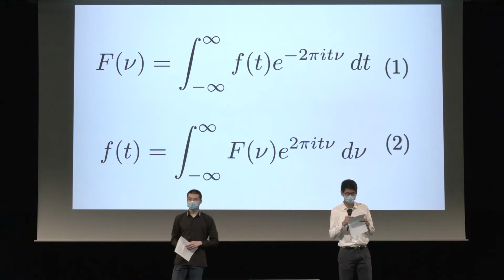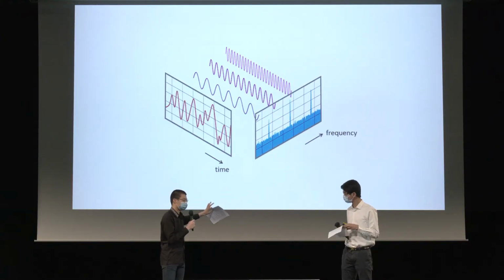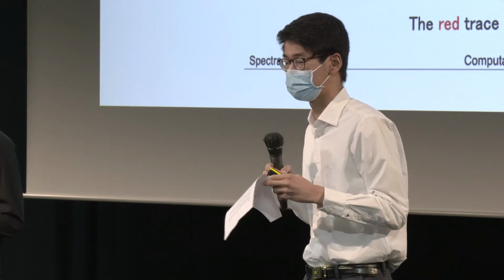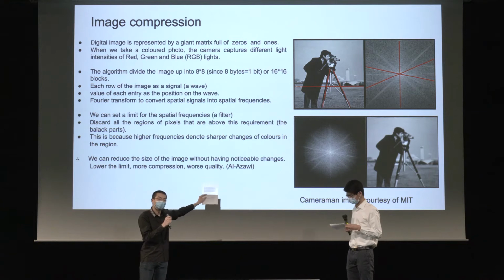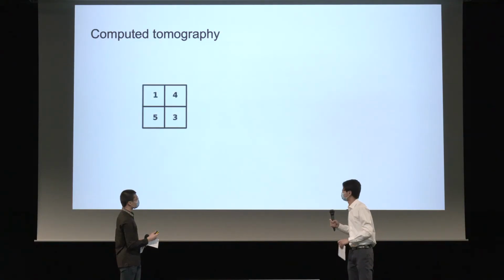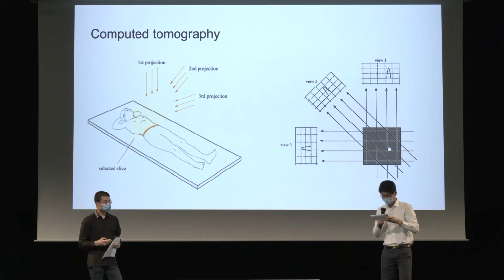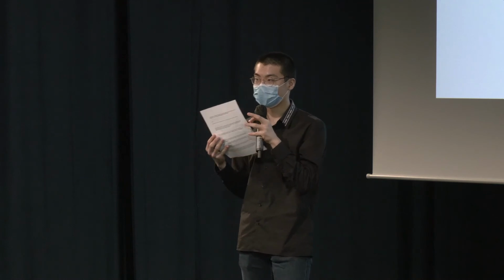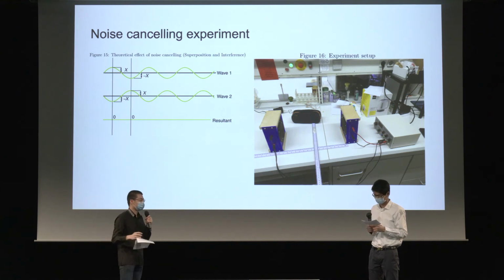National Jonk Fuerscher Contest: Intro. and Applic. of Fourier Analysis - by Sijie Ma & Ziqiao Luo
Sijie Ma (16) & Ziqiao Luo (17) present their project "Introduction and Application of Fourier Analysis" at the live stream of the 2021 national Jonk Fuerscher contest.

** Please note that the candidates' first names are Sijie and Ziqiao, and not Ma and Luo as stated in the introduction by the presenter. The FJSL would like to apologize for this mistake. **

On March 27 and 28, 2021, the Fondation Jeunes Scientifiques Luxembourg (FJSL) organised the 50th national Jonk Fuerscher contest and the 11th Expo-Sciences Luxembourg as a hybrid event both at the Forum Campus Geesseknäppchen and virtually
Given the circumstances, the FJSL had to elaborate an unprecedented format that both allowed the young scientists to present their projects and favoured the cultural exchange between national and international participants, while all accessible to the local audience.

For this purpose, a virtual platform had been created specifically designed for the needs of the participants, where each project - both national and international - had their on virtual booth for the audience to visit. This platform was accessible free of charge to everybody with a computer, tablet or smartphone.

Meanwhile each national team participating in the contest was invited individually to the Forum Campus Geesseknäppchen to present their project in person on stage in front of the jury of experts and in the presence of HRH the Hereditary Grand Duke. These presentations were live-streamed onto the virtual platform, RTL play, science.lu, and the social media channels of the Science Center Luxembourg (and are now accessible via our YouTube channel).

Recorded by apex.